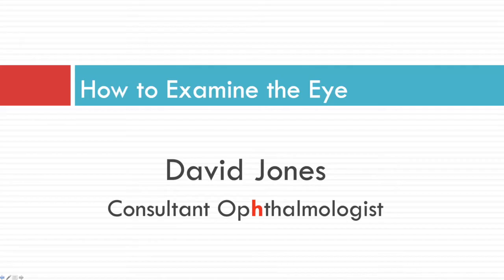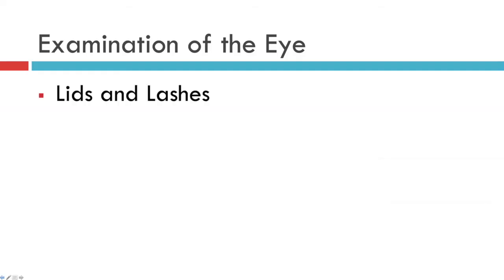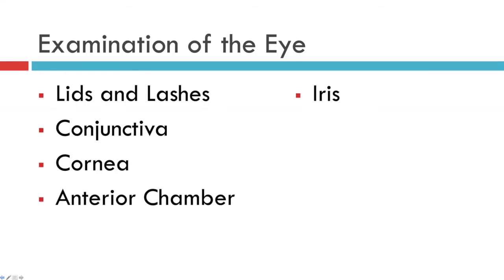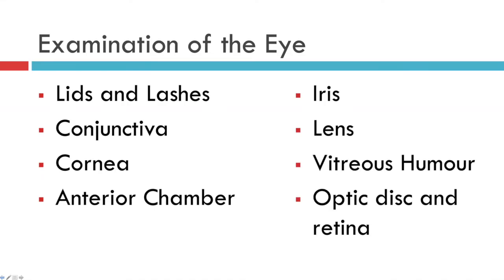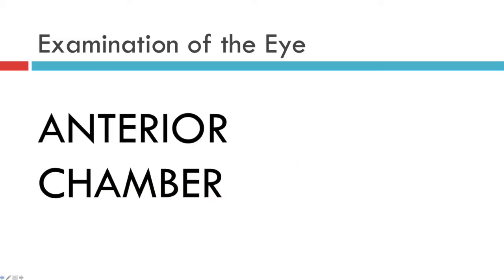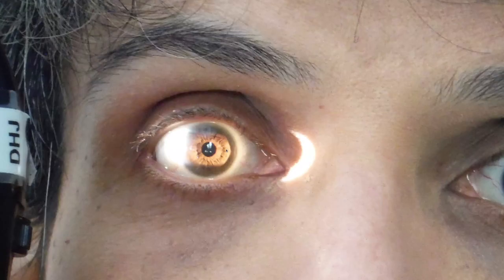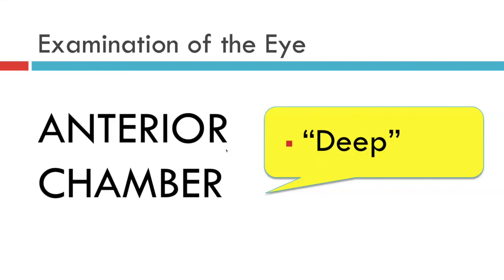7. How to Assess the Anterior Chamber